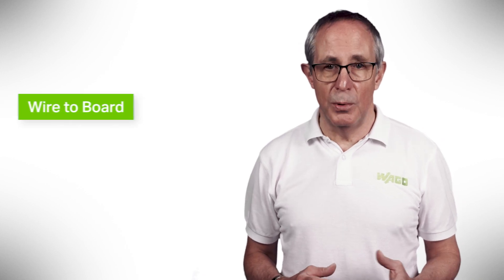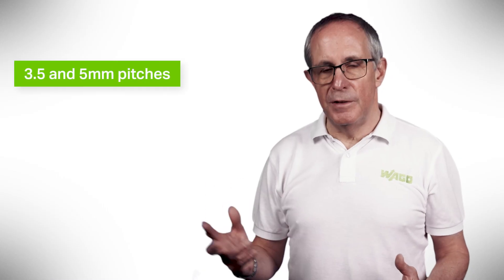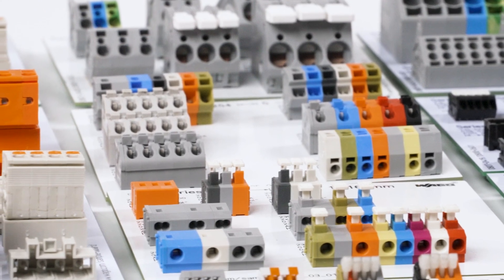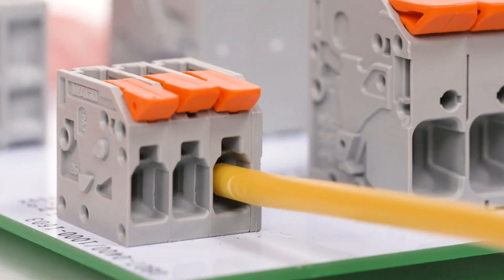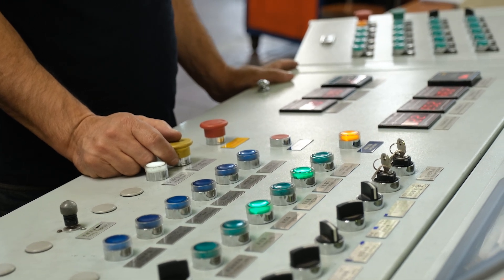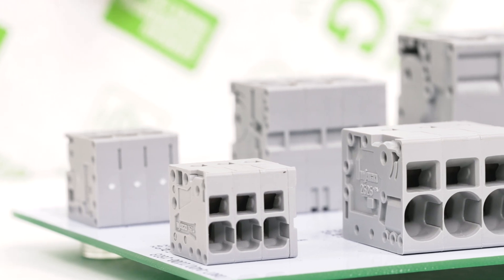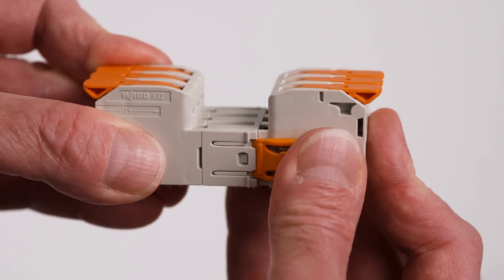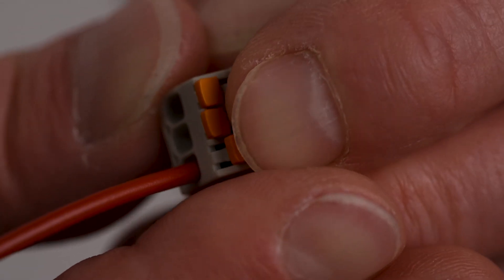WAGO PCB Connectors & Terminal Blocks For ANY Application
WAGO offers many connectors and terminals for wire-to-board, wire-to-wire and board-to-board applications.

This video will focus on some of our key products,
2086
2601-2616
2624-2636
2734
2721
MSC MAXI 832

To show you their features and advantages so you can understand how they can help in your applications.